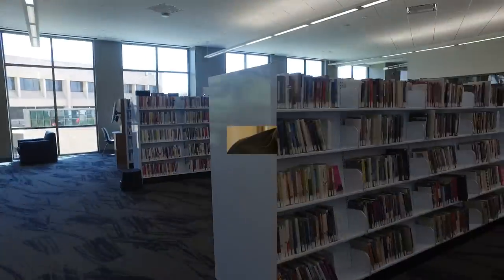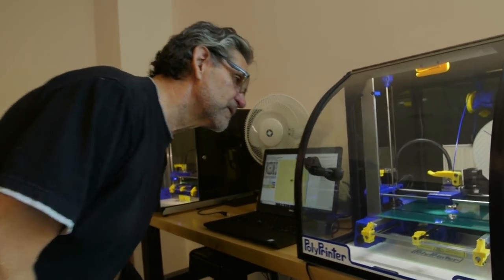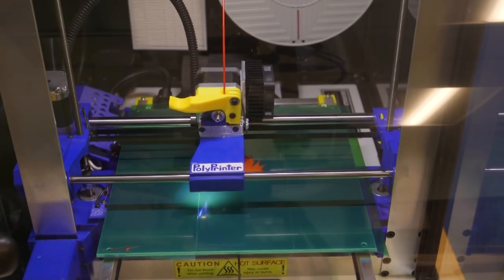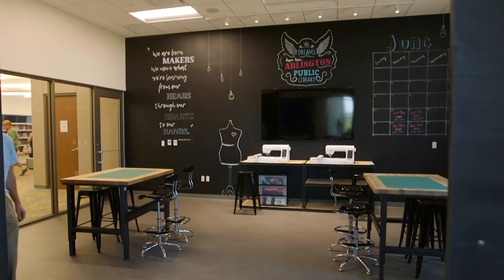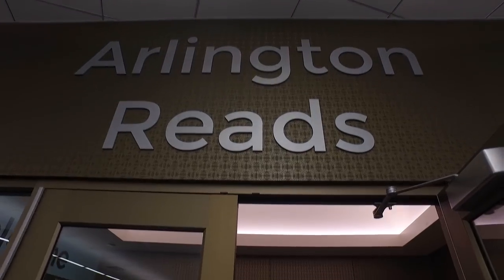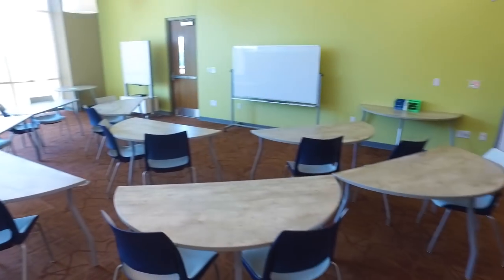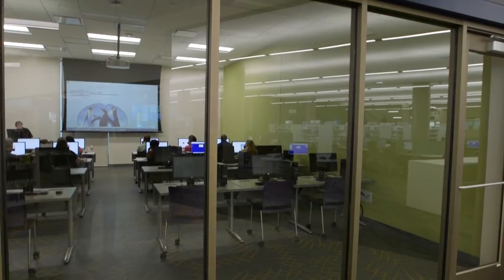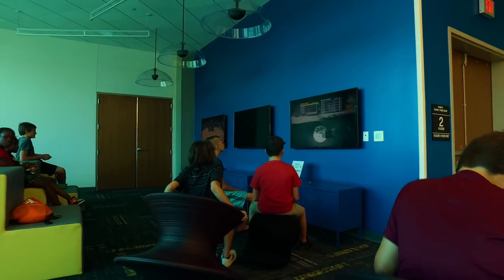Tour the Second Floor of the New George W. Hawkes Downtown Library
Director of Libraries, Yoko Matsumoto introduces us to the second floor of the new George W. Hawkes Downtown Library in Arlington, Texas.